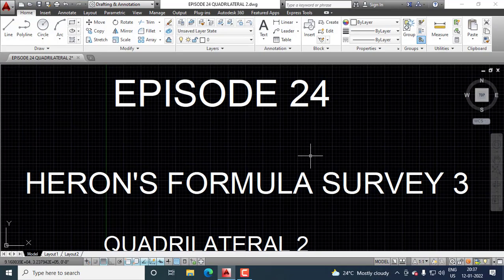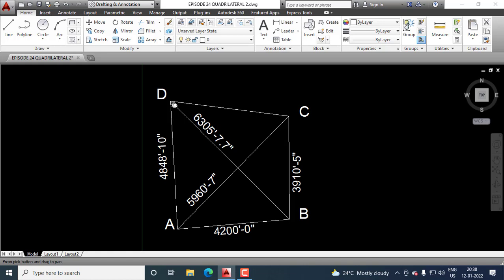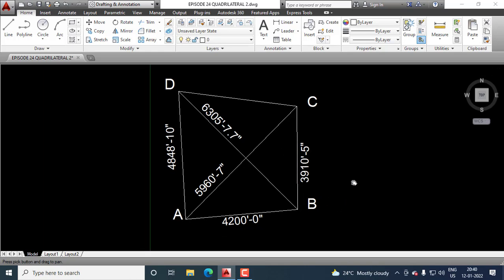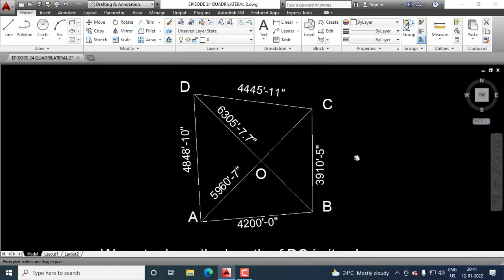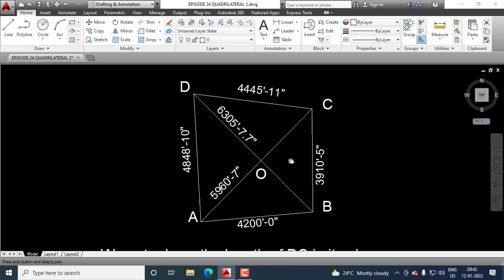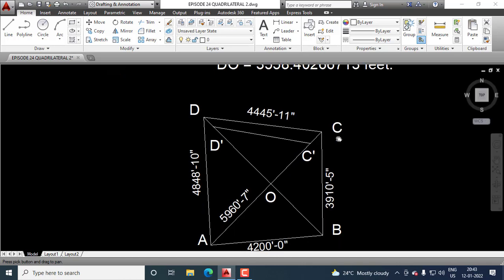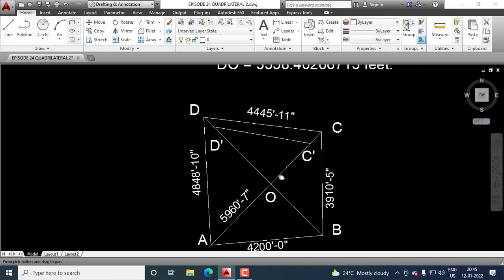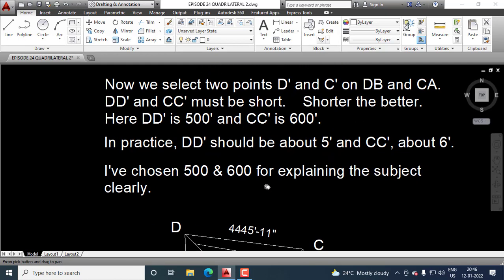||HERON'S FORMULA SURVEY 3 QUADRILATERAL 2||FIELD SURVEY||EPISODE 24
Field survey, surveying tutorials, measuring areas, surveying of fields, area measurements, civil surveying, civil engg tutorials, field surveying